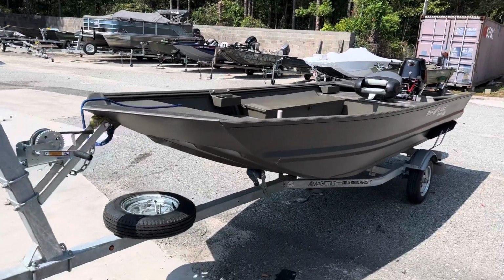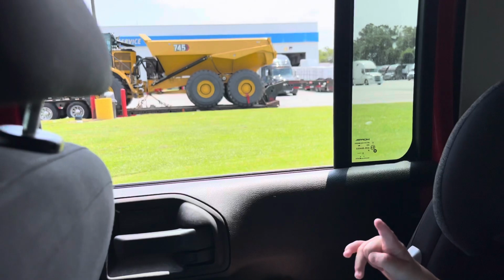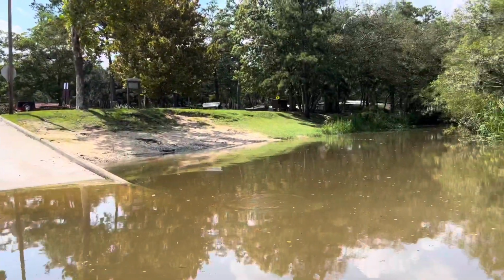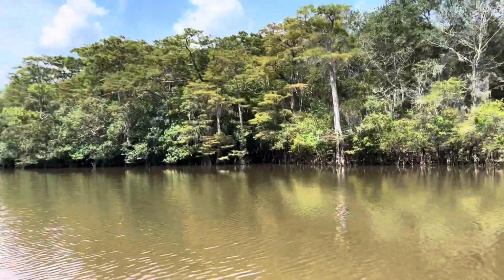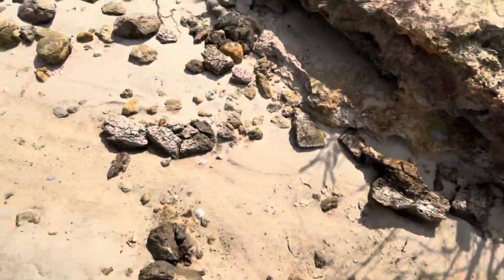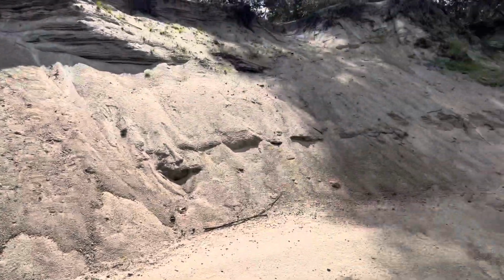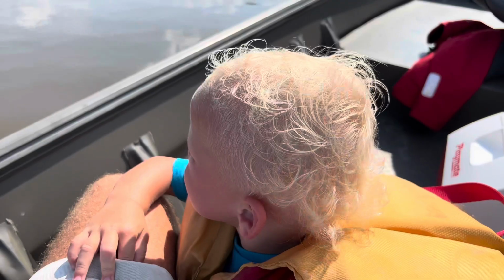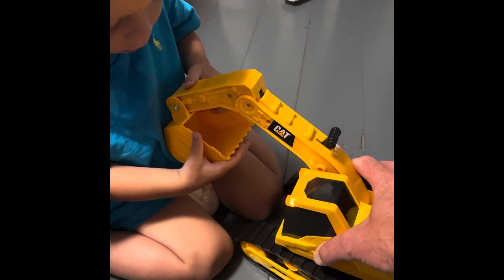Everett City to Sansavilla (Altamaha River Park) War Eagle 1548